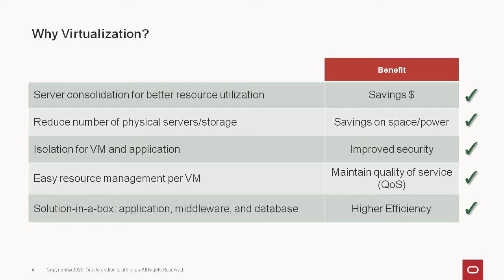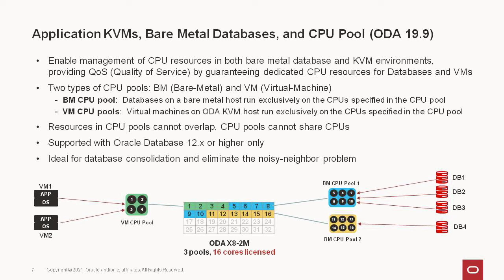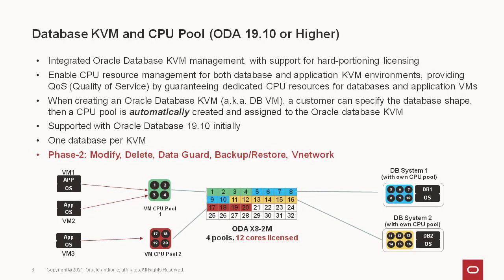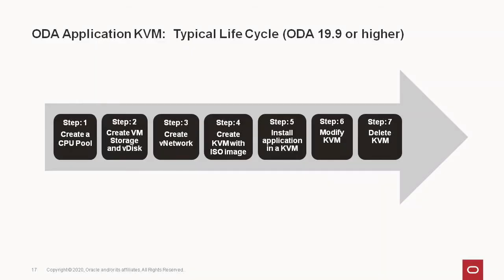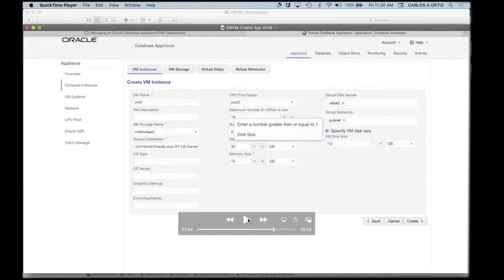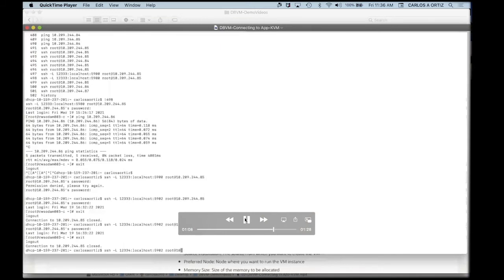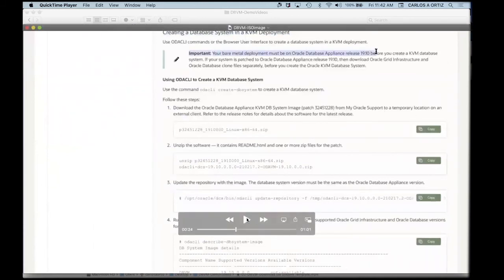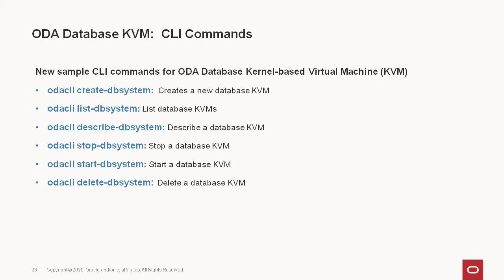Oracle Database Appliance KVM Demo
Virtualization technology provides many benefits to customers including cost savings through consolidation, isolation, and better resource utilization. Providing isolation between applications and databases enables better security, easier management and quality of service.  The Oracle Database Appliance software release 19.10 supports KVM virtualization. This webcast will cover KVM life cycle management for both applications and database virtual machines, and we will demonstrate how to quickly and easily create applications and database VMs in an Oracle Database Appliance.